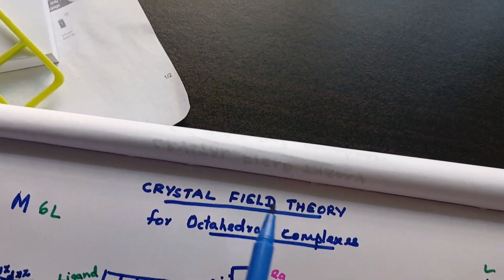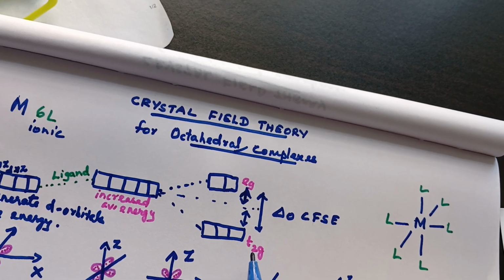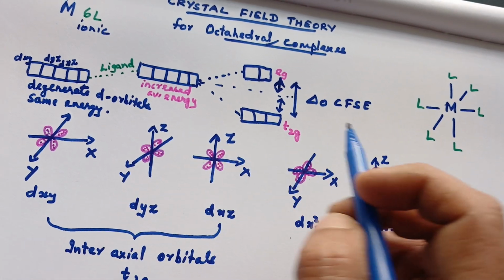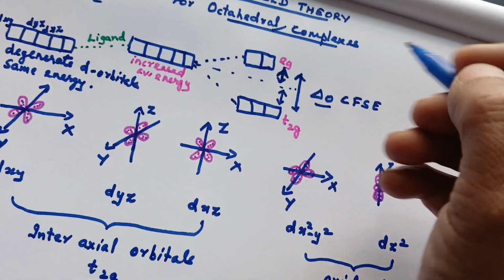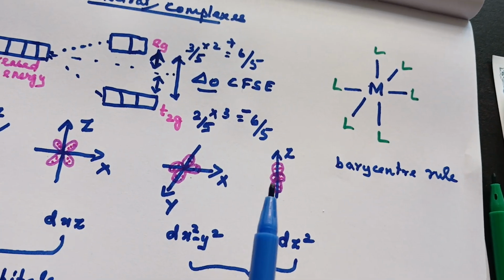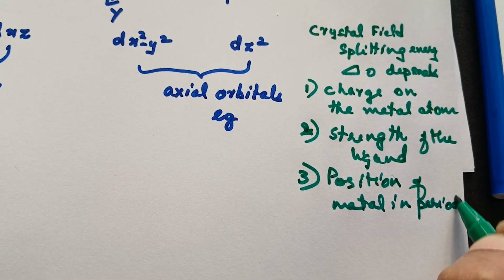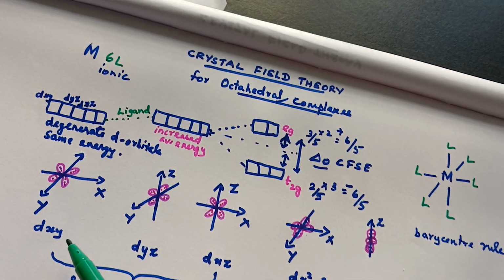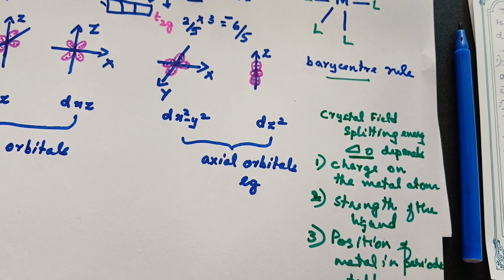Crystal field theory(3) Octahedral complexes- MIRIAM TEACHER'S NEET UG CHEMISTRY.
Crystal Field Theory-Octahedral complexes